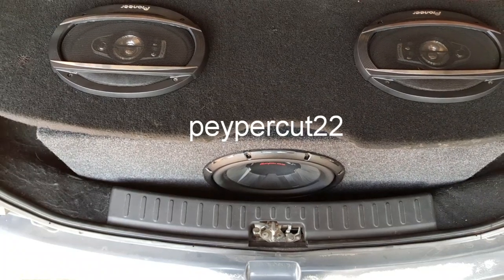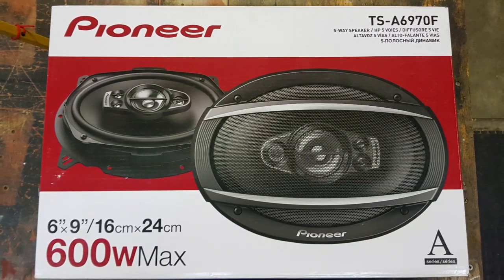Pioneer TS-W311D4 and TS-A6970F demo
Here we played with the Pioneer 6 x 9's and subwoofer that I reviewed in earlier video's and the sound quality to me was extremely good. The woofer box is tuned to about 30hz and I could not believe the difference in sound between a random box and a box designed for a specific speaker. Sorry for any inconvenience with sound quality I only have limited microphone technology to record these kind of demos.